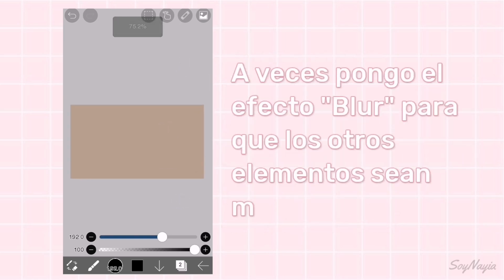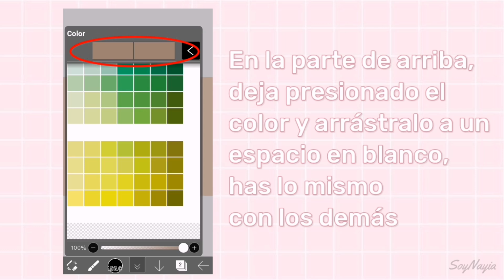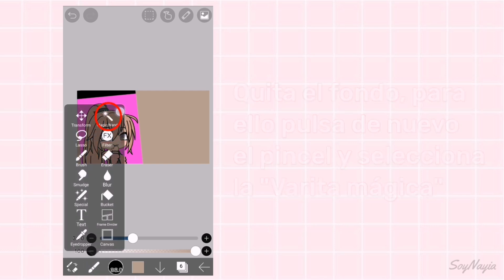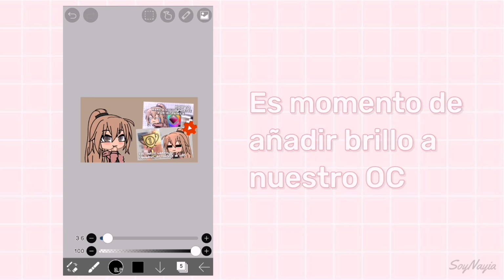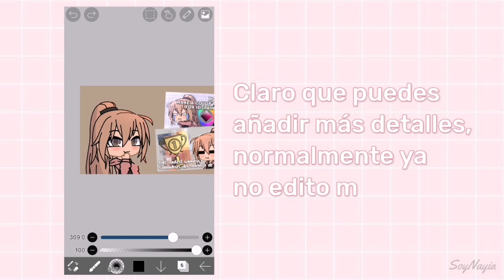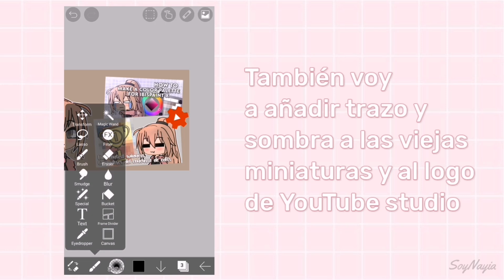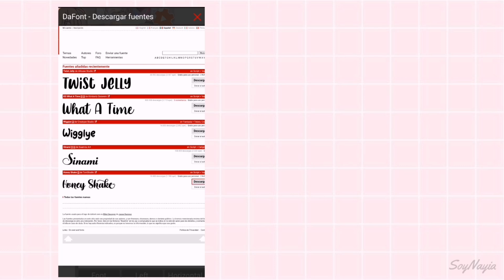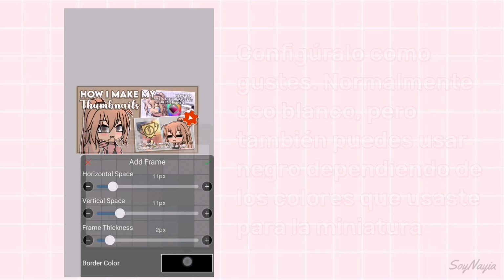✨How I make my thumbnails✨ || English & Español || Gacha Club || SoyNayia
¿Cómo hago mis miniaturas?

English / Spanish

Hi! I'm back with another tutorial
I mean my thumbnails are not the best- but I hope you try this tutorial!

Holaaa, estoy de vuelta con otro tutorial
Y sé que mis miniaturas no son las mejores pero espero que tengan la oportunidad de intentarlo JSJSJ

𝘼𝙥𝙥𝙨 𝙪𝙨𝙚𝙙:
°Ibis Paint X°
°Gacha Club°
°Kinemaster°
°Cap Cut°
°Mobizen (record screen)°
°Narrator's voice (voice)°
°Snaptube (music)°